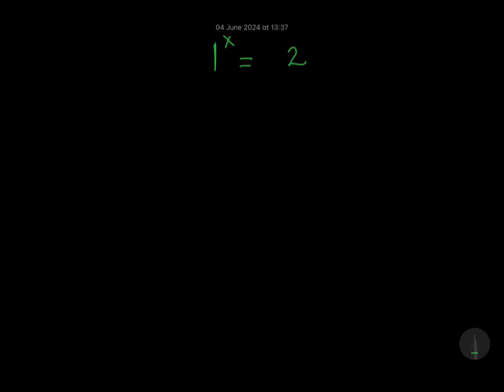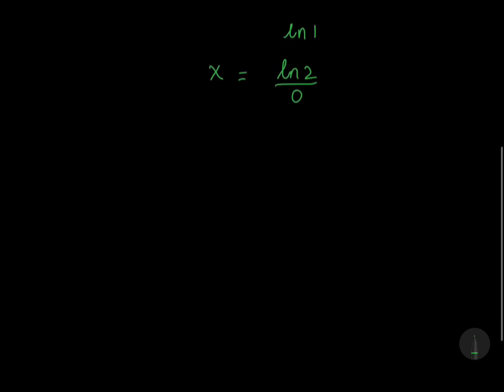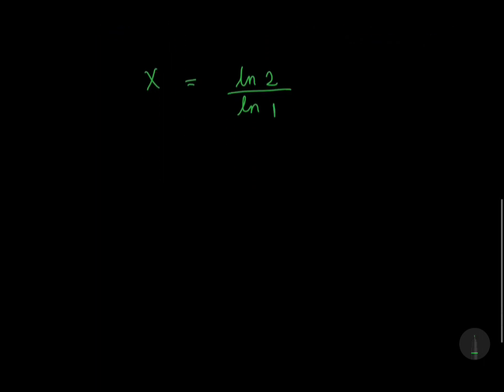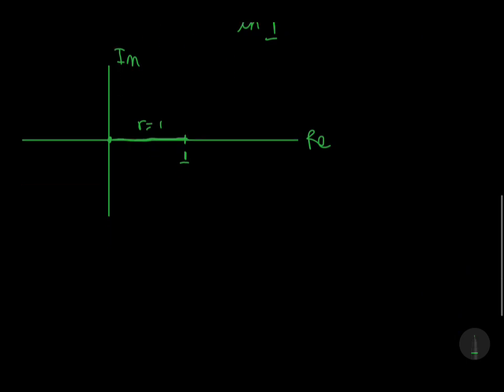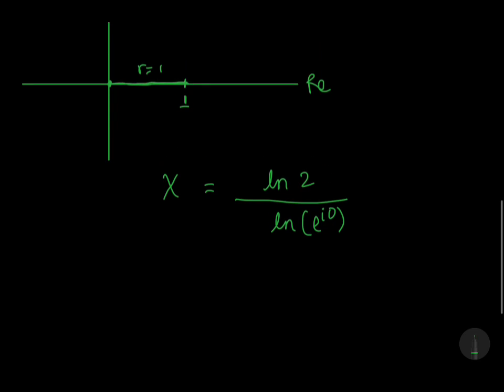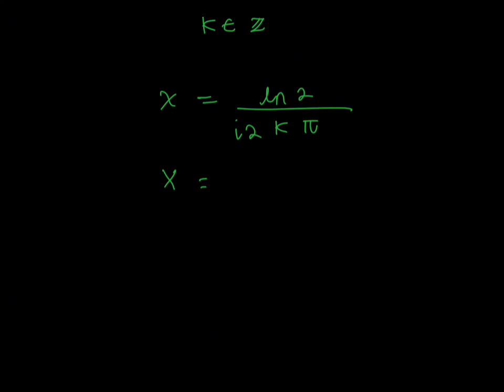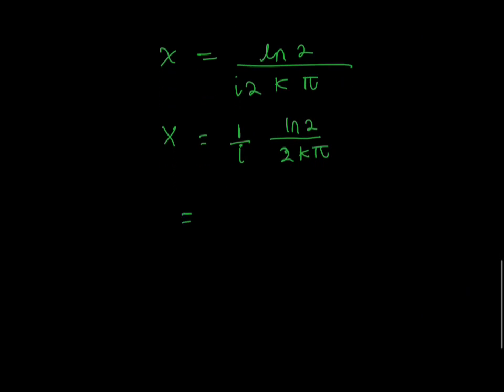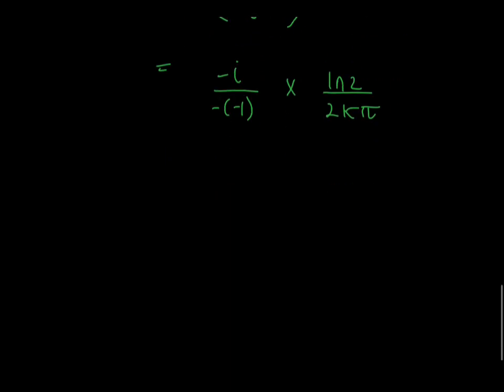Math Olympiad Question | can 1^x = 2